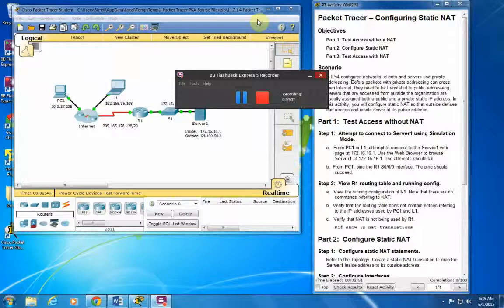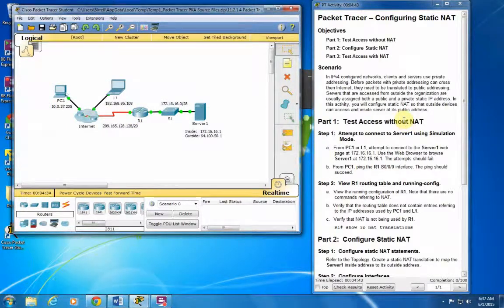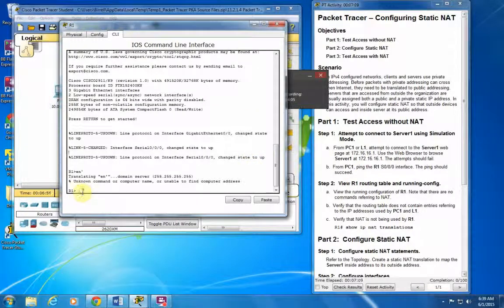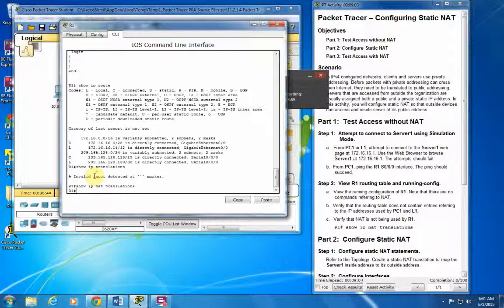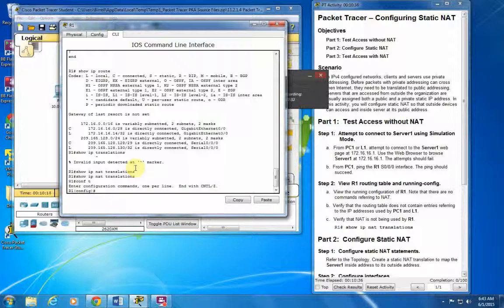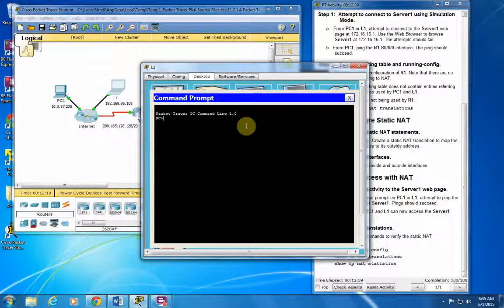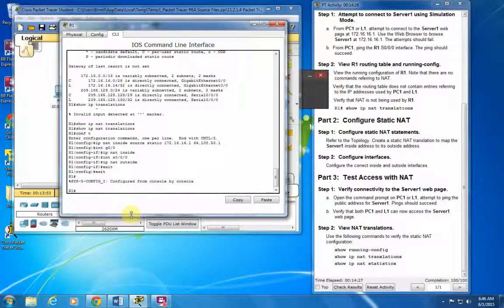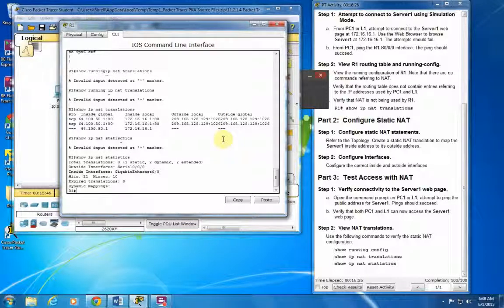11.2.1.4 Packe Tracer Configuring Static NAT